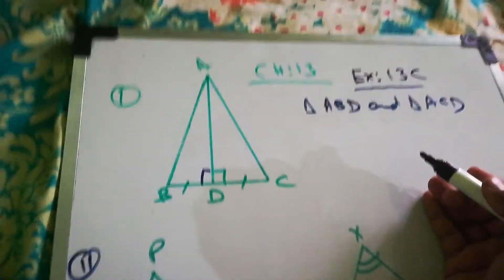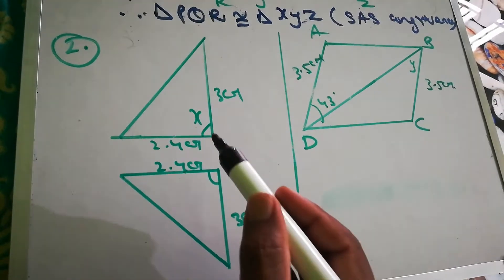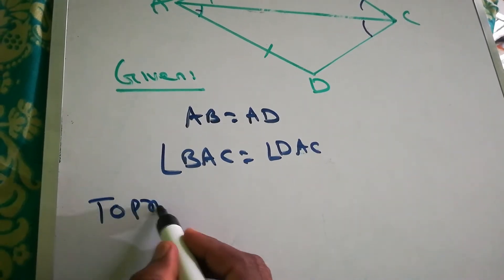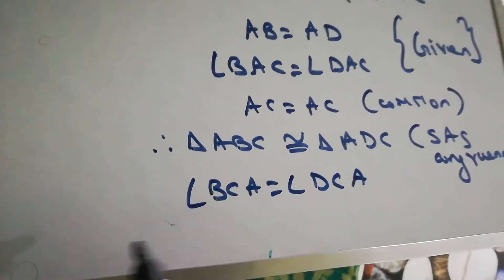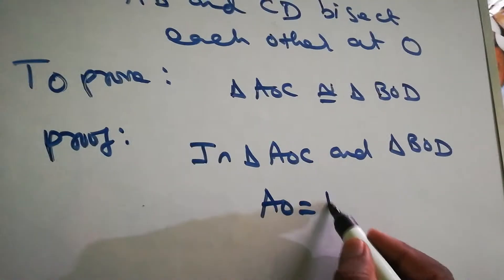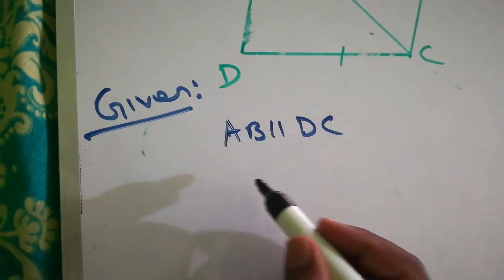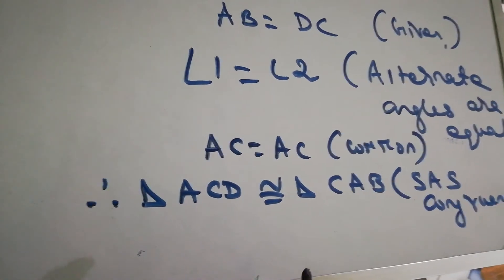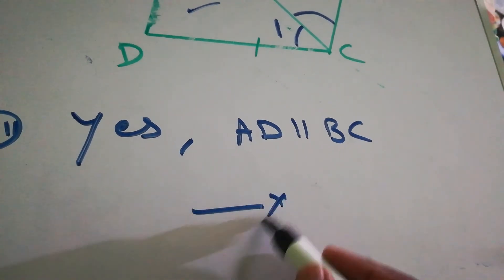congruence class 7 ch 13 ex 13C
congruence of triangle by SAS congruence, thats side-angle-side